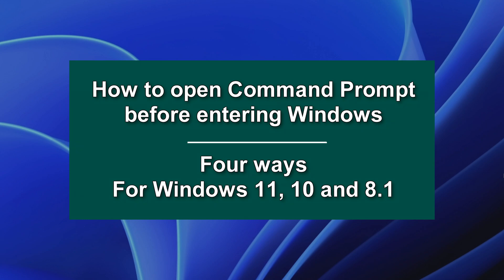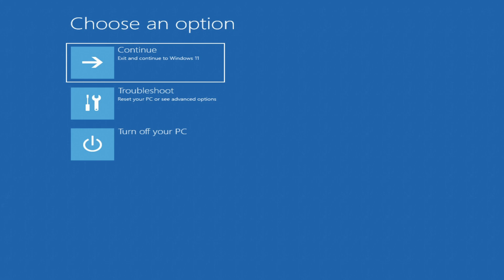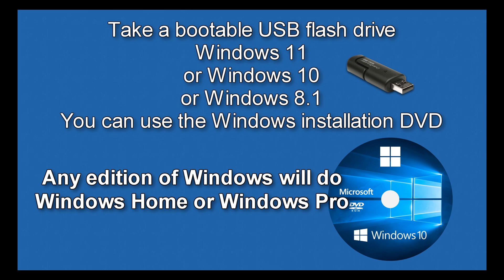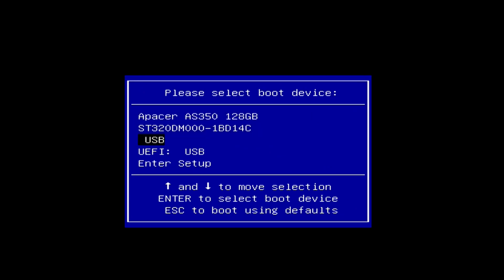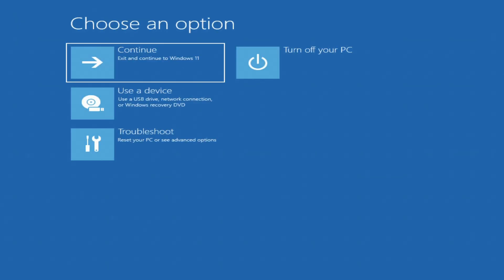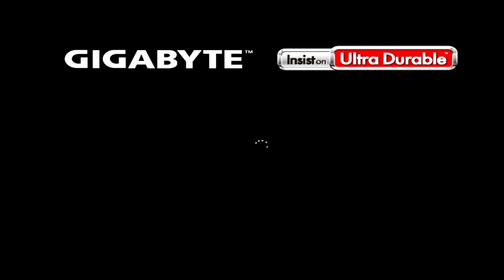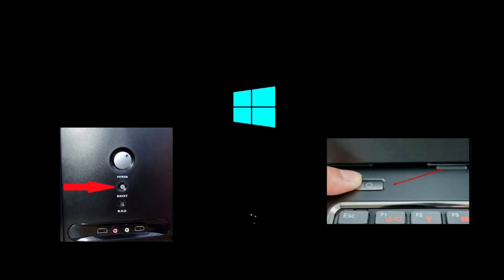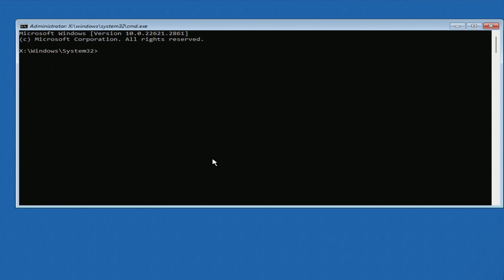✅4 methods to Boot Command Prompt Before Logging Into Windows☝️If You Forgot Your Password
✨4 methods ➡️ how to call the Command Prompt before entering Windows.
 For example, I forgot my Windows 10 login password. Now, in order to reset my password, I need to run the command prompt.

           🕑 Timecode:
0:00 Intro
0:34 Shift + reboot
1:07 Using a bootable disk or a bootable Windows flash drive
2:22 Using bootable disks, but slightly differently
3:03 By forced reboot